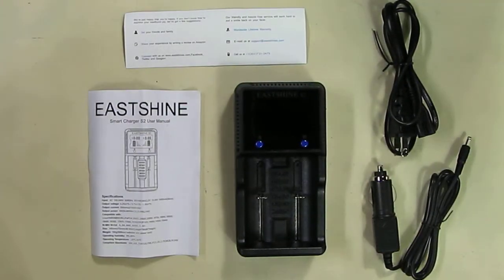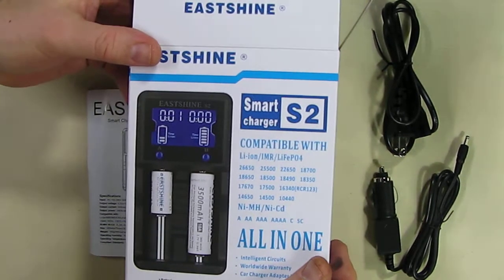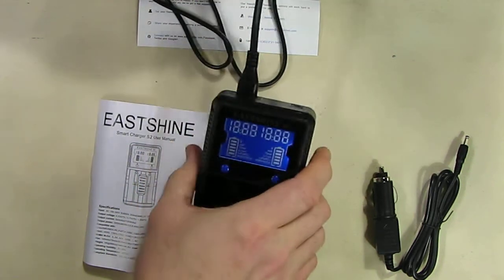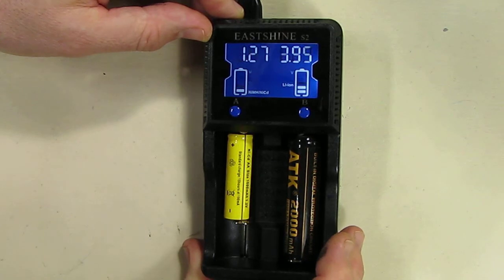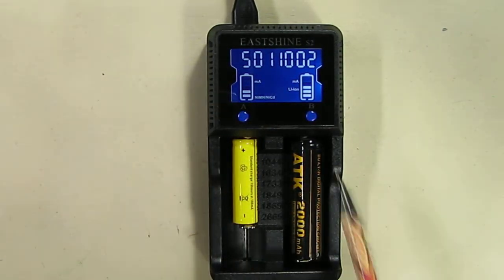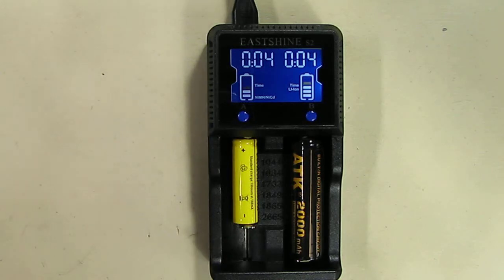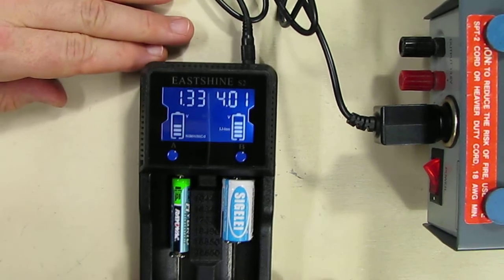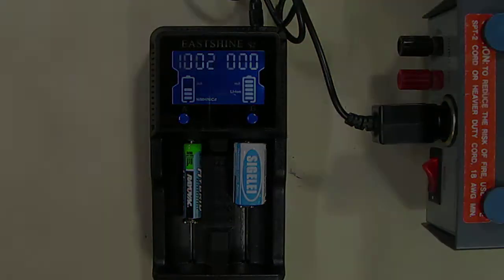BEST Universal Battery Charger, LCD Display Speedy Smart Charger EASTSHINE S2 REVIEW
ORDER EASTSHINE S2 Universal Battery Charger, LCD Display Speedy Smart Charger

□ Electronic Components
         □ Hobbies:

Universal Battery Charger, EASTSHINE S2 LCD Display Speedy Smart Charger for Rechargeable Batteries Ni-MH Ni-Cd AA AAA Li-ion LiFePO4 IMR 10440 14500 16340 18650 RCR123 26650

Specifications

1. Input: AC 100-240V 50/60Hz 0.25A(MAX) 8.4W, DC 12-24V 1A
2. Output Voltage: 4.2V ±1% / 3.7V ±1% / 1.48V ±1%
3. Output Current: 500mA X 2 / 1000mA X 2
4. Compatible with:Li-ion/IMR/INR/INR/ICR/LiFePO4: 26650, 22650, 18650, 18490, 18350, 17670, 17500, 16340(RCR123), 14500, 10440
Ni-MH/ Ni-Cd: AA, AAA, AAAA, C
5. Dimensions: 5.70 in x 2.95 in x 1.55 in
6. Weight: 0.40Lb (without batteries and power cord)
7. Compliant Standards: UL,cUL,TUV,GS,PSE,FCC,CE,C-TICKCB,ROHS

Features

1. Capable of charging 2 batteries simultaneously
2. Each of the two battery slots monitors and charges independently
3. Optimized charging design for IMR batteries
4. Build-in LCD panel clearly displays charging parameters and progress
5. 2 conveniently located side buttons A/B allow easy selection of specific battery types and charging current
6. Automatically detects battery power status and selects the appropriate voltage and charge mode(with the exception of Lifepo4 batteries which require manual selection)
7. Automatically stops charging when complete
8. Features Over-charge prevention to protect batteries
9. Features temperature monitoring to prevent overheating
10. Made from Durable ABS

Packing Content:

1. 1 X EASTSHINE S2 Smart Charger
2. 1 X US Wall Power Cord
3. 1 X Car Power Cord
4. 1 X User Manual